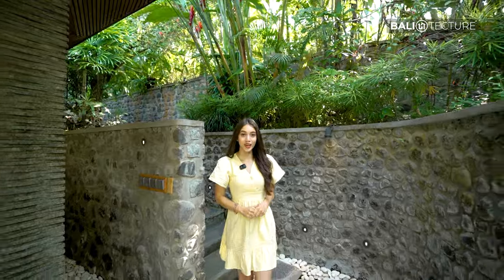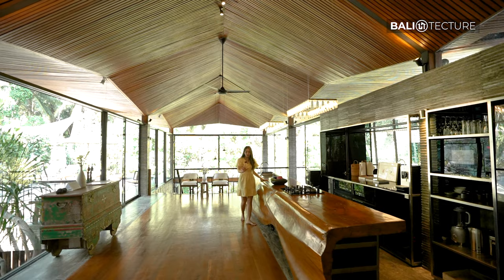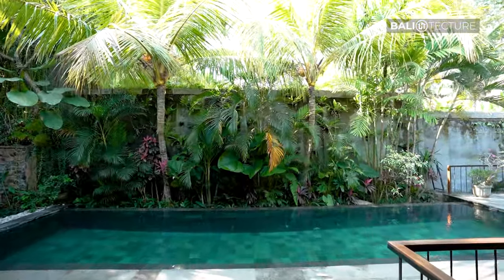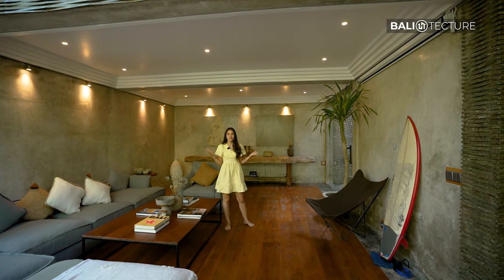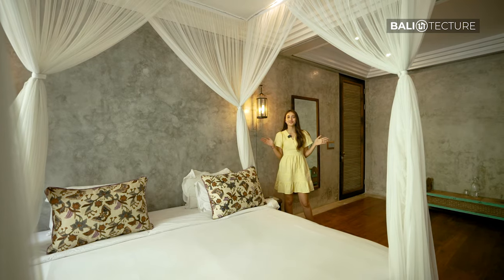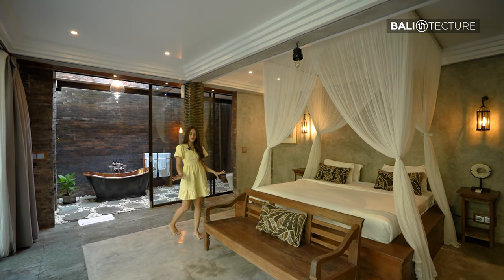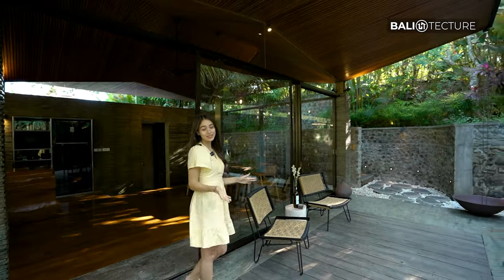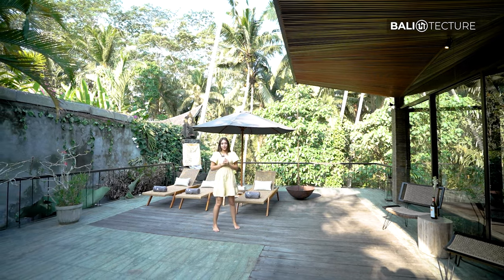Architectural Marvel: Inside Bali's Acclaimed Residence | Home Tour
Unveiling the Origami House - Where Art Meets Architecture 🏡

Step into the extraordinary as we embark on an exclusive journey through the Origami House, a masterpiece conceived by the visionary German architect, Alexis Dornier. This architectural gem immediately caught the world's attention, gracing the pages of leading outlets with its avant-garde design.

At the heart of the Origami House is a folded pavilion structure, a testament to the seamless blend of texture and craft. Join us as we unravel the intricate details of this design marvel, exploring the confluence of interior and exterior spaces that redefine the boundaries of modern living.

The landscape is adorned with various cubic volumes, each connecting to the pavilion in a harmonious dance of shapes and perspectives. Brace yourself for a visual feast as we delve into the unique elements that make the Origami House a true work of art.

Designed to transcend traditional boundaries, this house tour promises to take you beyond the realms of conventional architecture. Alexis Dornier's creation, with its folded pavilion and interconnected cubic volumes, stands as a testament to the boundless possibilities of design.

Architect: Alexis Dornier | Kitchen Design: Jonas Ruf

🌴 OUR CHANNEL
Our tours showcase the best architectural design in Bali. From traditional Balinese designs to modern architectural masterpieces, we provide exclusive access to million-dollar mansions in paradise. Whether you are looking for design inspiration, want to build a villa in Bali, or simply enjoy home tours, Balitecture is the perfect channel for you.

Named the "Island of the Gods", Bali is one of the most scenic places on the planet. From pristine beaches to lush green jungles (and even the occasional volcano), the tropical island is the perfect backdrop for the mind-blowing homes toured on our channel.

Come along as we take you inside the best Bali villas and resorts. If you are interested in finding out more about this home tour or any of the properties on our channel, please get in touch via

🌴 ABOUT ORIGAMI HOUSE
Origami House is a puristic luxury tropical home located in an enchanting jungle in Ubud Bali, offering ultimate relaxation and a unique experience.

It is truly a little art piece by Alexis Dornier – featured in some of the biggest architectural media exposure. Acknowledged for its beauty and thoughtful design, Origami House was voted by Elle Decoration, UK, to “the 11 most beautiful luxury homes of the world".

The house boasts 400 sqm total area with pool and terrace, 280 sqm garden area and 210 sqm clean living space offer enough space for rest and relaxation. The luxury private villa hosts 4 magnificent bedrooms overlooking the jungle, especially beautiful in the morning sun, AC and with its private outdoor area.

Relax in your own traditional Balinese green stone infinity pool in the lush garden. Have a sunbath on the nice sun deck. Be well and happy and enjoy your yoga practice on the large yoga terrace and feel the atmosphere with harmony and respect for Balinese nature.

🌴 CREATED BY BALITECTURE
Filmed, edited, and produced by Balitecture in Bali, Indonesia.